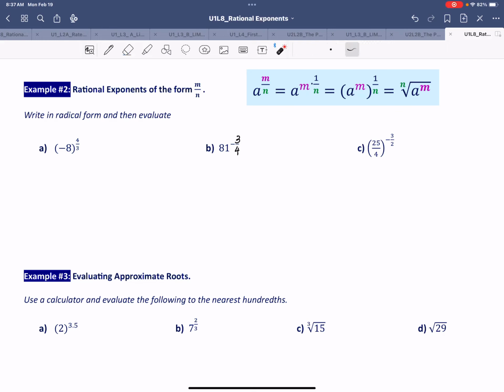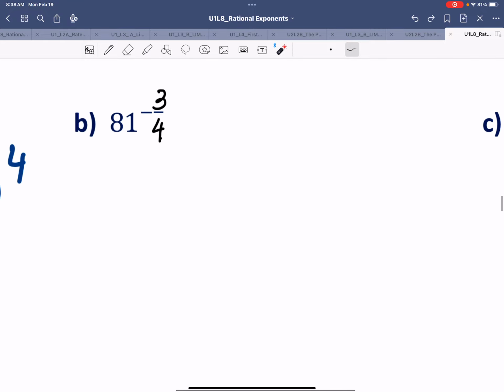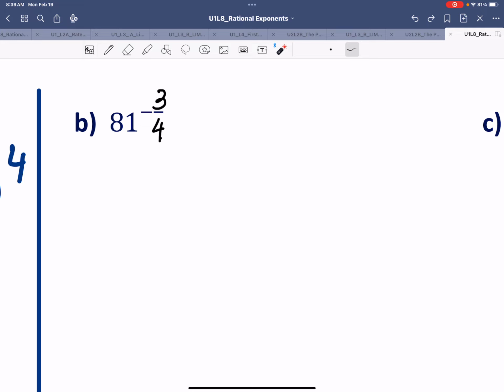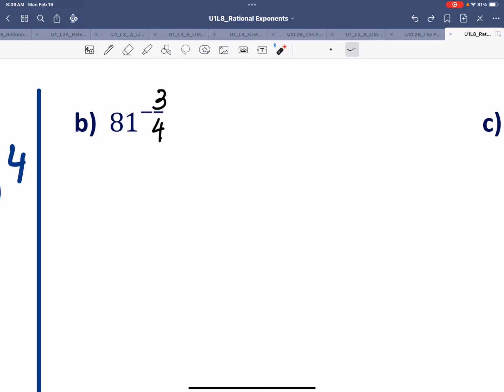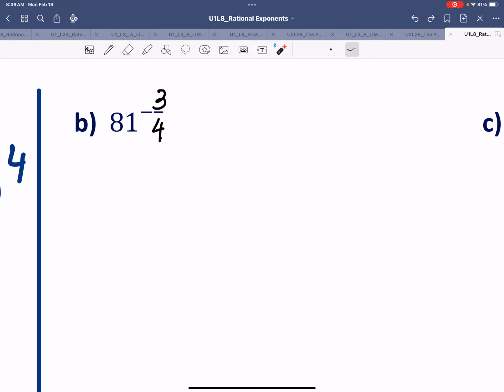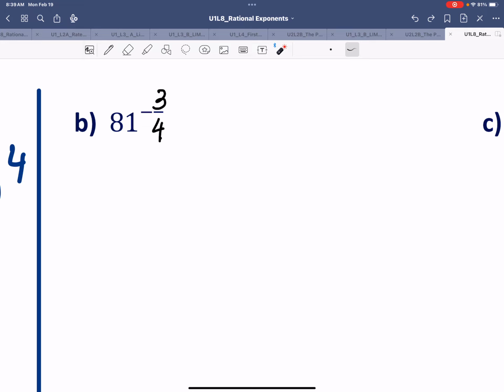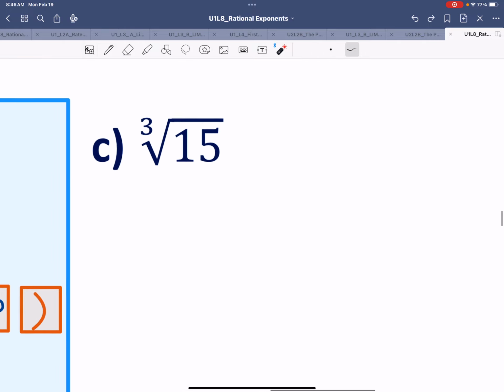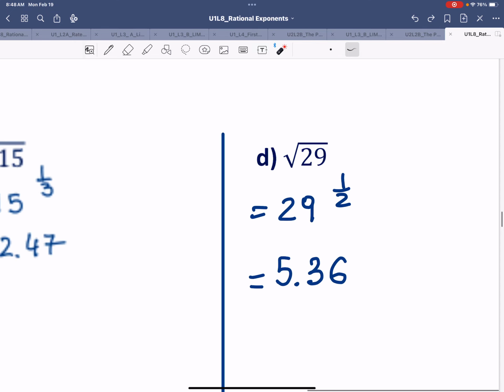Numbers with Rational Exponent-Radicals (U1L8-P2)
In this video I explain how to simplify exponential numbers with rational exponent into a radical numbers.